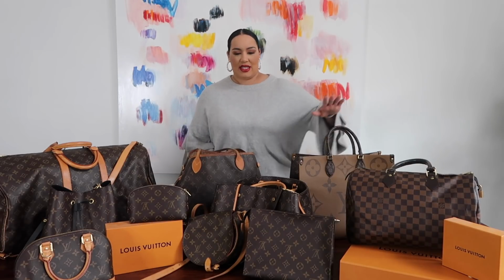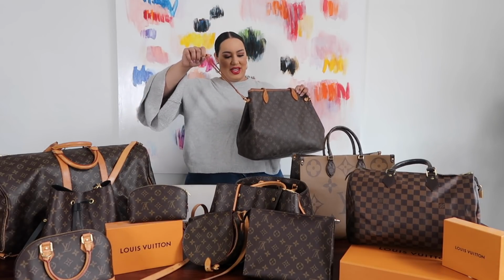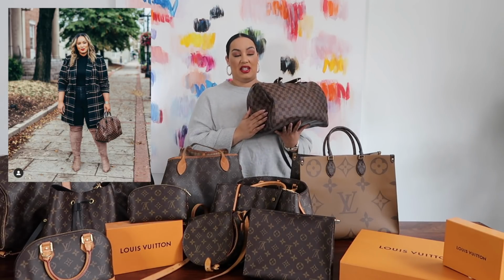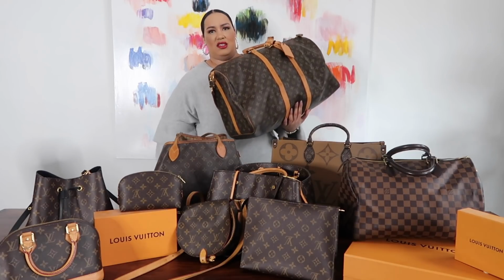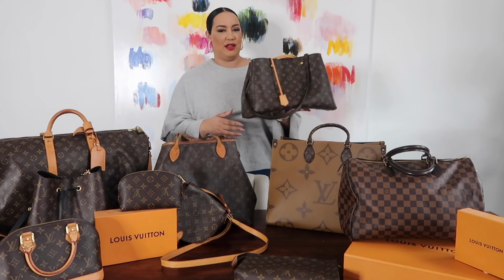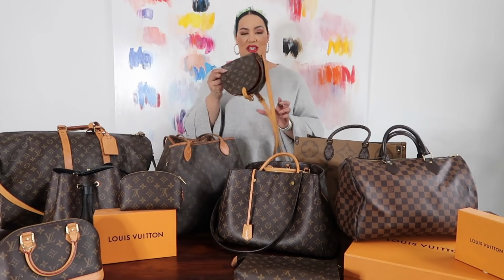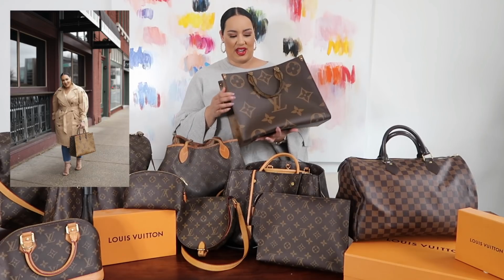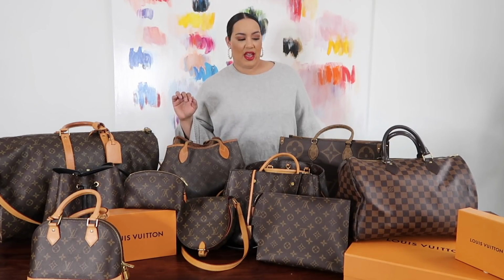Louis Vuitton Handbag Haul (and where to find a good deal!)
This is probably the most requested video. Luxury Handbag Haul. I decided to do LV seperately because there were more than I remembered. Louis Vuitton's are classic and are always a good way to ease into the luxury market. They are good investments and never go out of style. Hope you enjoy this haul and next up will be Chanel :)
Some of my favorite places to purchase used authentic bags are Fashionphile and The Real Real
Names of bags below
vvvvvvvvvvvvvvvvvvvvvvvvvvvvvvvvvvvvvvvvvvvvvvvvvvvvvvvvvv
Monogram Neverfull GM
Monogram Montaine GM
Monogram Speedy 35
Monogram Alma BB
Monogram Neonoe Black
Monogram cosmetic pouch
Monogram toiletry pouch 26
Reverse Monogram Giant Onthego.
Monogram kepall 55
vvvvvvvvvvvvvvvvvvvvvvvvvvvvvvvvvvvvvvvvvvvvvvvvvvvvvvvvvvv
vvvvvvvvvvvvvvvvvvvvvvvvvvvvvvvvvvvvvvvvvvvvvvvvvvvvvvvvvvv
If you’re like me, and you shop online a lot, you can save some money while you do it! Get $10 free once you spend $25 at any of the hundreds of websites ebates serves by using my link!: